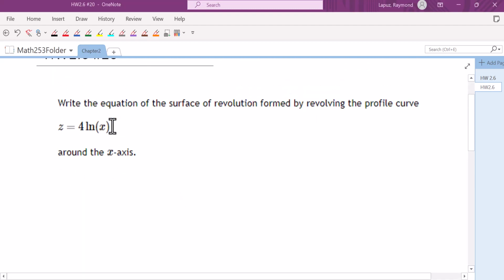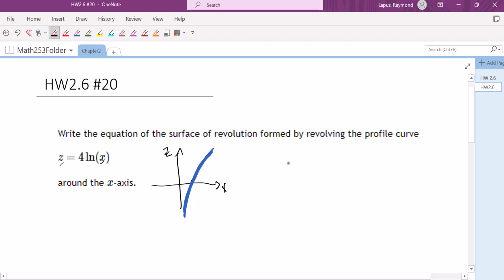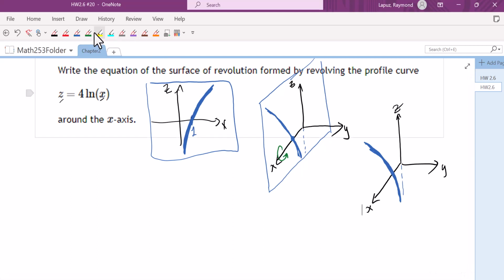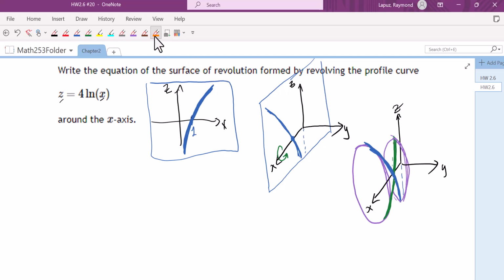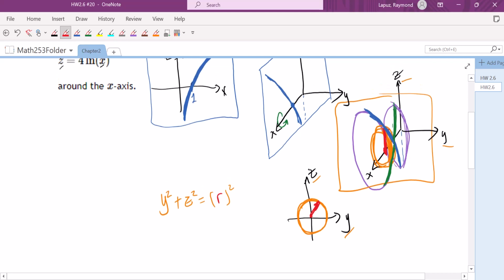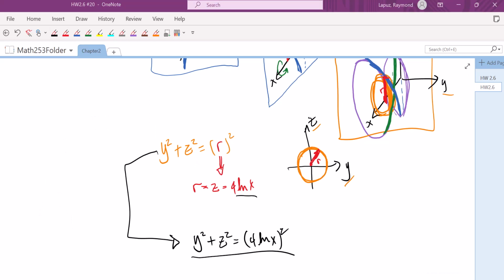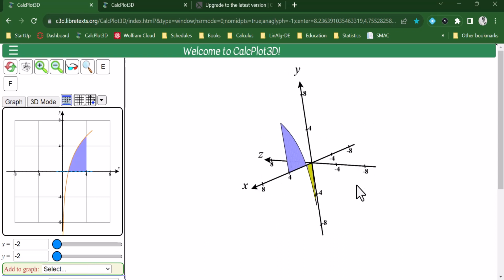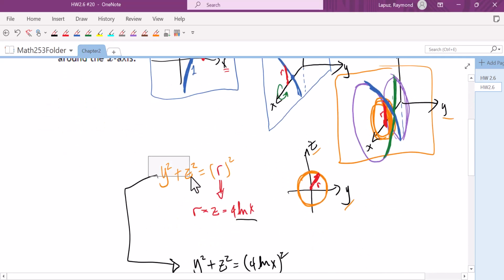m253 hw2 6 20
Homework Help
Section 2.6 #20
OpenStax Text
Cañada College
Ray Lapuz